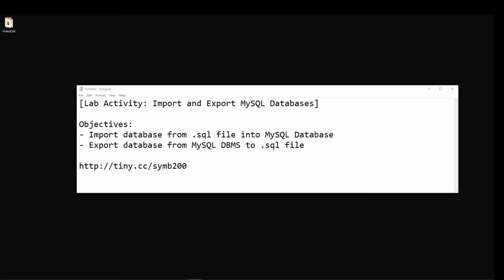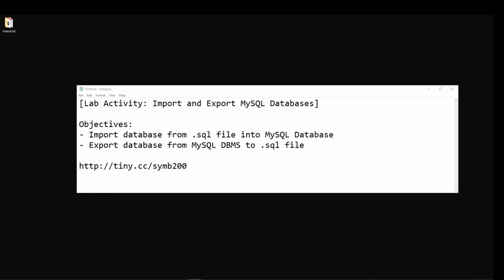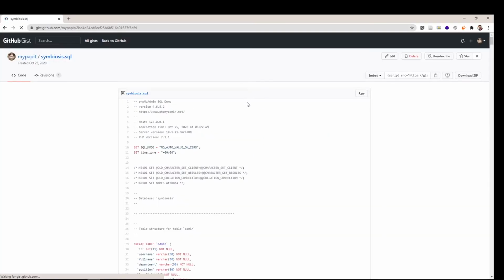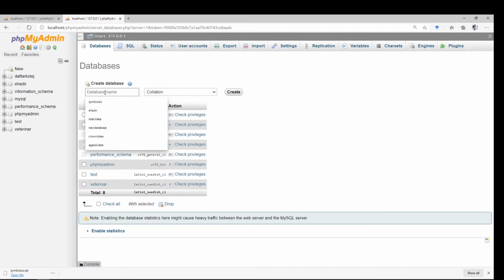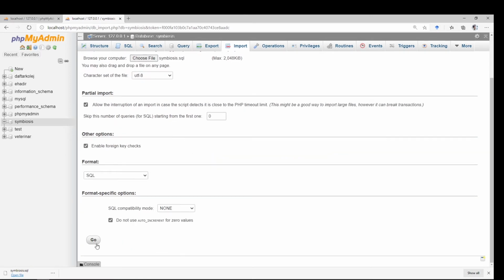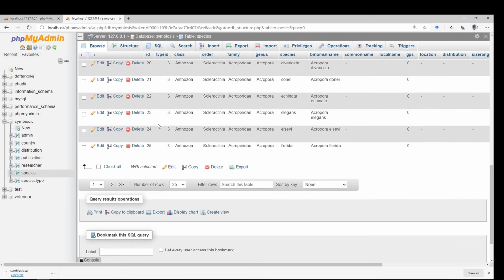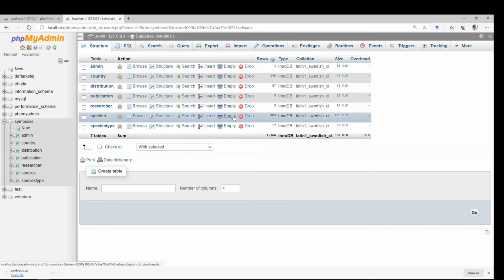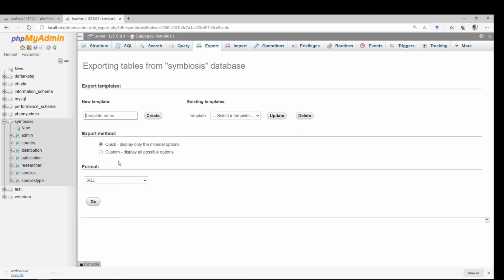Web Technology Lab : Importing and Exporting MySQL Database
0:00 Intro
0:14 Explanation on the importance of Importing and Exporting Database
1:10 How Import a downloaded "*.sql" file into your own MySQL Database
4:10 How to export data from MySQL Database
5:45 Conclusion

Why do you need to export MySQL database?
- as a method to backup your database for safekeeping
- to export it to a remote MySQL server and make your web application accessible from the outside world( from the internet)

Why do you need to import MySQL datase ?
- as a measure to restore backup of your database (assuming you've exported them properly)
- as a way to copy  the database from a different computer to your own computer